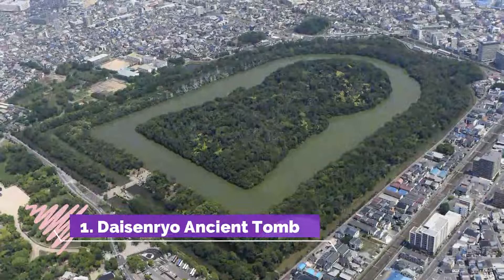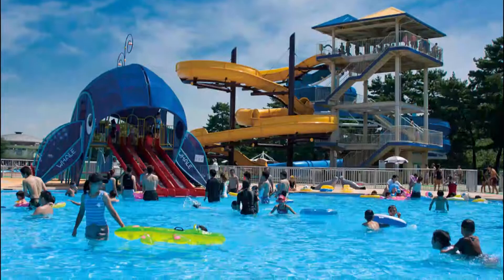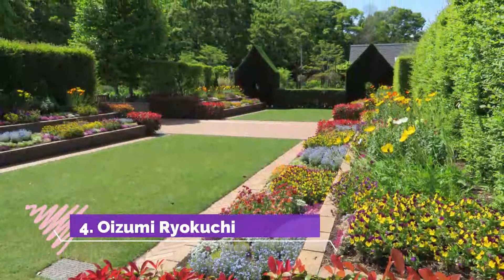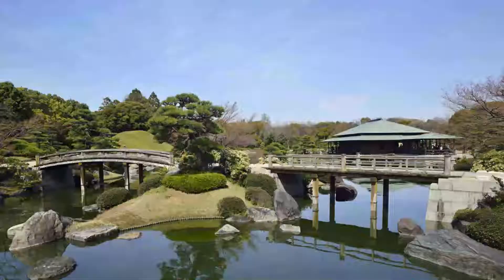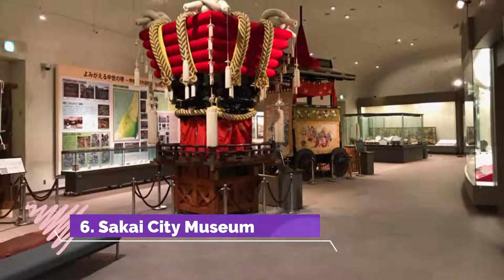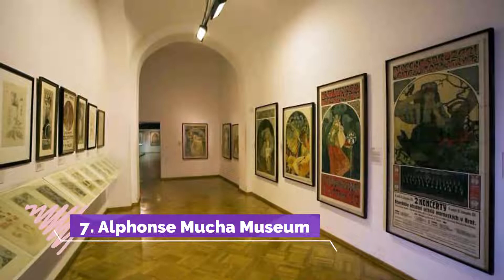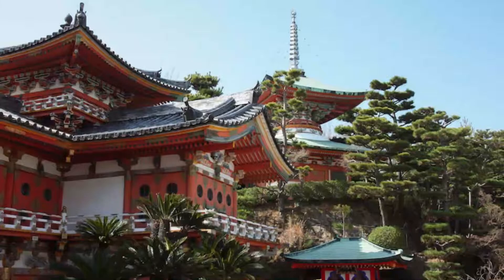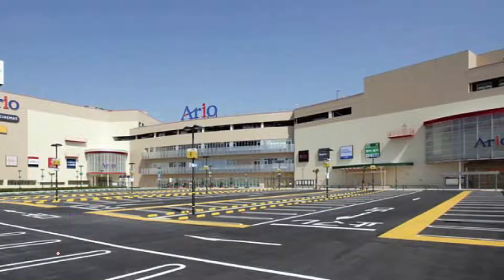Top 10 Best Tourist Places to Visit in Sakai | Japan - English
Sakai is one of the biggest tourist attractions in Japan having many best places in Sakai. Sakai is a port city in Japan, just south of Osaka, on Osaka Bay. It's known for the Mozu Kofun, a group of large ancient burial mounds. In the city center, surrounded by 3 moats, the massive, keyhole-shaped Daisen Kofun is the 5th-century tomb of the Emperor Nintoku. East, the Mihara History Museum displays artifacts from the nearby Kurohime-yama Kofun. The hexagonal, 1877 Old Sakai Lighthouse overlooks the harbor. So to help you figure out the places you need to try, we've gathered up a bucket list of the best Places in Sakai that you won't regret going to.

There are many beautiful places in Sakai. Japan has some of the best places in Sakai. We collected data on the top 10 places to visit in Sakai. There are many famous places in Sakai and some of them are beautiful places in Sakai. People from all over Japan love these Sakai beautiful places which are also Sakai famous places. In this video, we will show you the beautiful places to visit in Sakai.